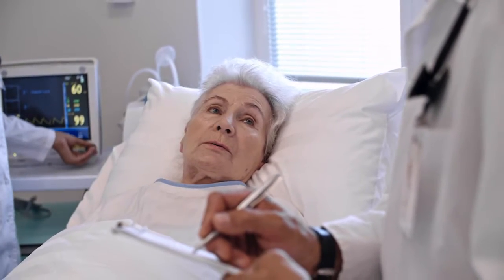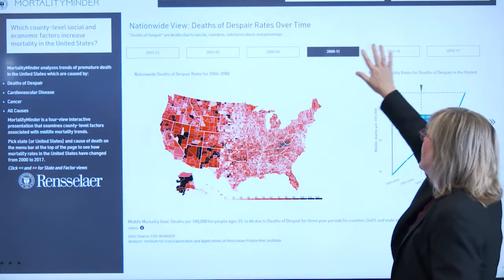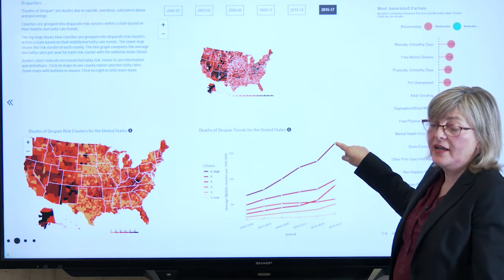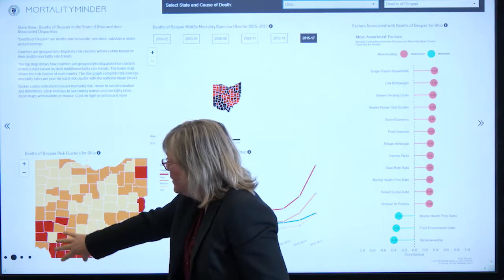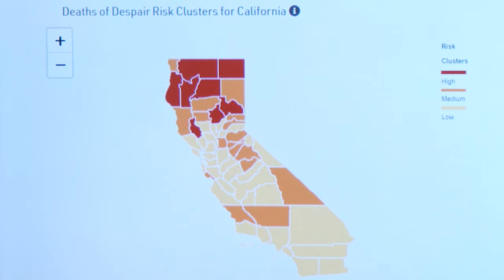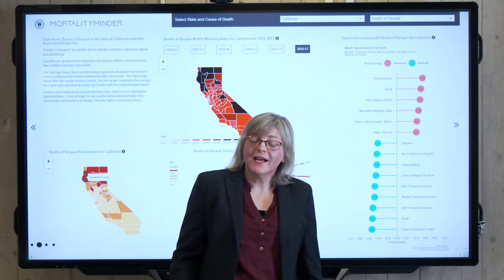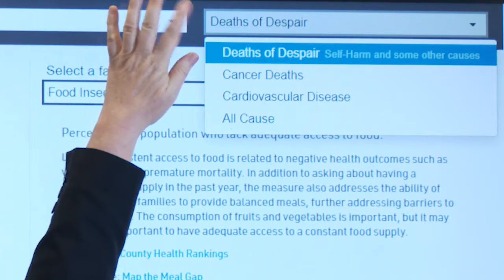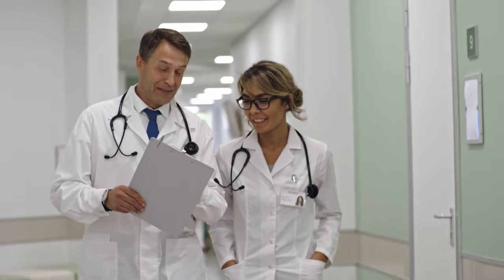MortalityMinder Near-final (Dec 2019)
MortalityMinder enables healthcare researchers, providers, payers, and policy makers to gain actionable insights into how, where, and why mortality rates are rising in the United States (US). The app enables users to explore mortality trends for mid-life adults ages 25-64 across the United States from 2000 to 2017 using data from CDC WONDER, the definitive source of US mortality data. Users can identify social and economic factors associated with increased mortality trends at the county-level for each state and nation obtained from County Health Rankings (CHR), an aggregate of county-level data from 20 sources curated by the Robert Wood Johnson Foundation. MortalityMinder is an open-source R project freely available with full documentation via its GitHub repository.